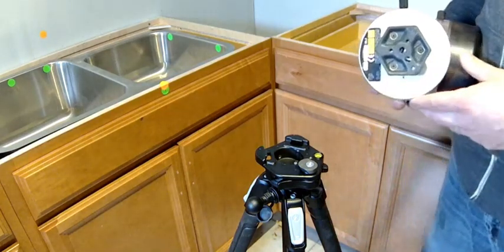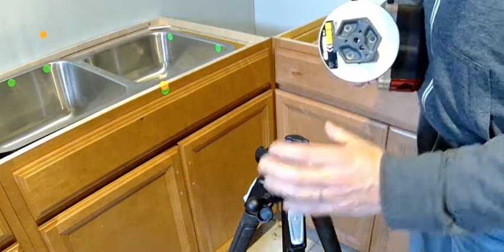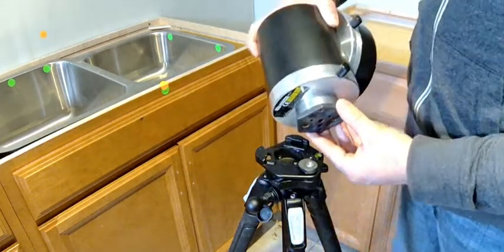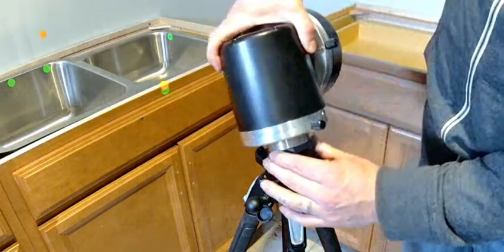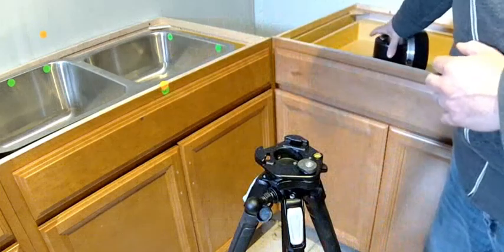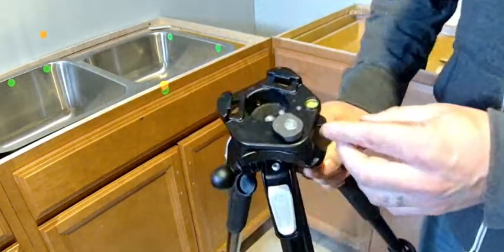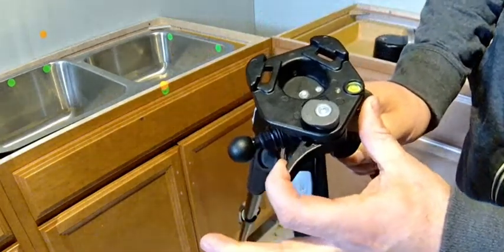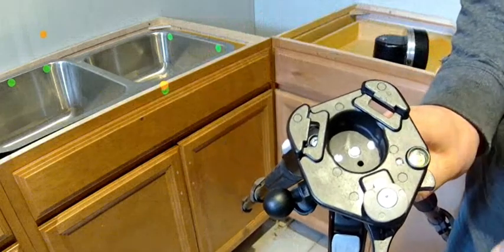5x Attaching Laser Head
Learn how to properly attach the new 5x laser head